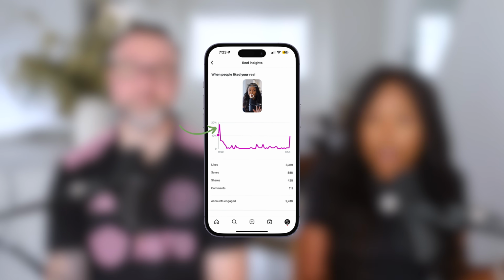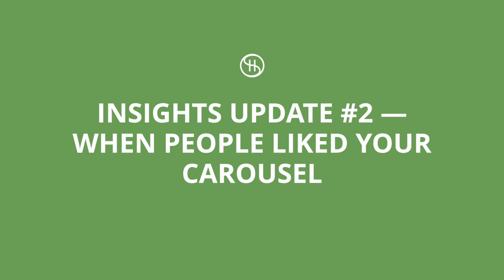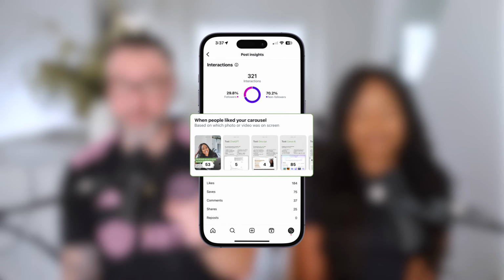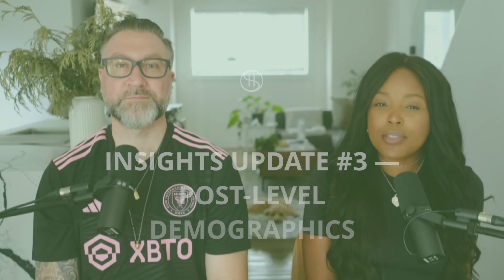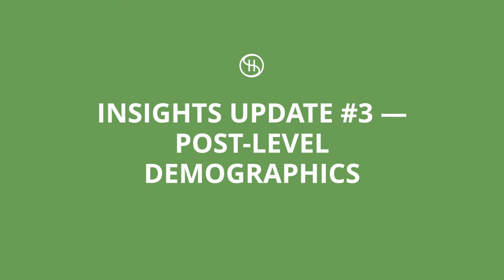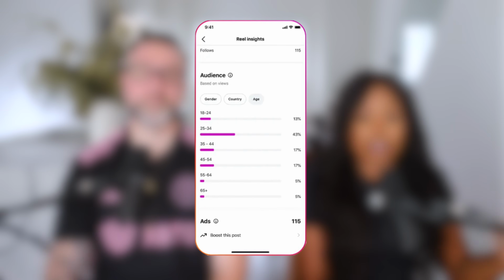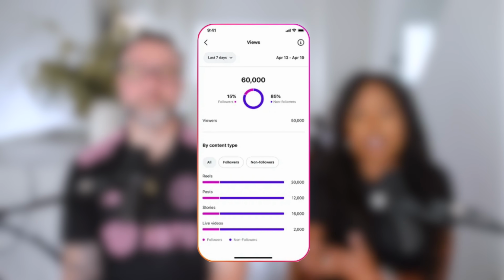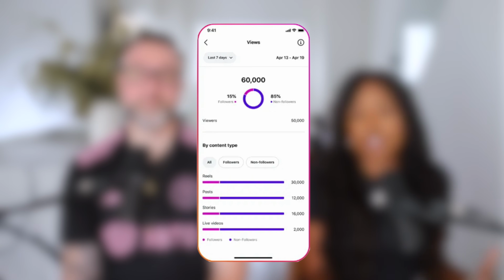Instagram just made it easier to grow! 5 new major updates to Insights you need to know.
Instagram just announced some major updates to Insights which will make it easier for you to create content to grow your business on Instagram.

5 new major updates to Insights you need to know.

🕛 TIMESTAMPS 🕛

0:00 Intro to Instagram’s Major Insights Updates
0:25 Really important note on Instagram Insights
1:06 Instagram Insights Update #1
2:45 Instagram Insights Update #2
4:25 Instagram Insights Update #3
5:28 Instagram Insights Update #4
6:13 Instagram Insights Update #5
7:30 Bonus Update

📚 RESOURCES 📚

🛠️ TOOLS 🛠️

We use Manychat to increase comments and DMs on Instagram through automation, try it free

DJI Osmo Pocket 3

DJI Mic 2

This video is all about: instagram just made it easier to grow, major updates to insights, instagram updated performance metrics, how often do instagram insights updates, how to see insights on instagram, new instagram update, insights on instagram, instagram insights update, understand instagram insights, update to instagram insights, instagram analytics, major instagram updates